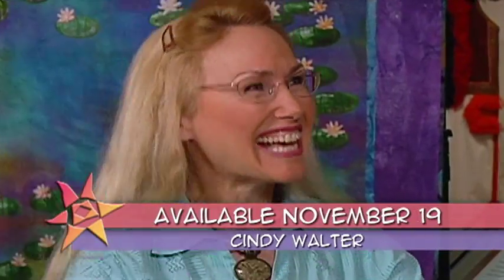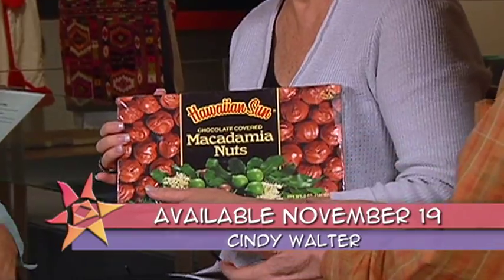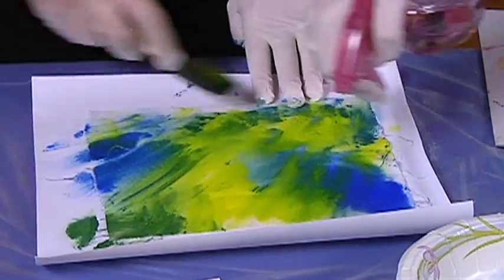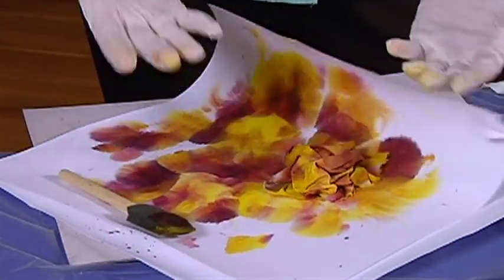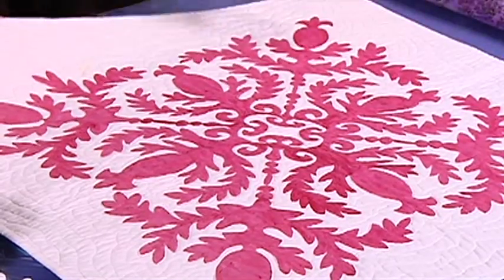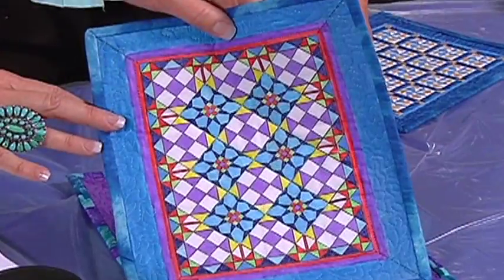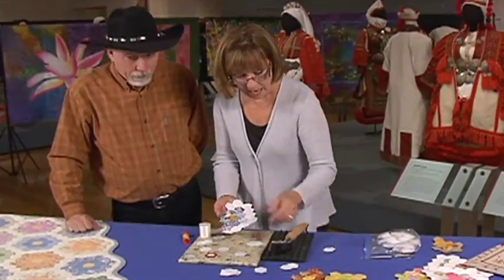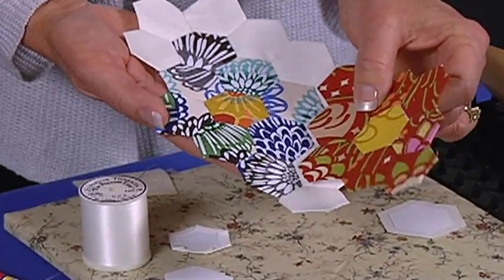The Quilt Show: Trailer 1111 - Cindy Walter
The Pleasures of Painting on Fabric - Cindy offers help and demos painting on Fabric.